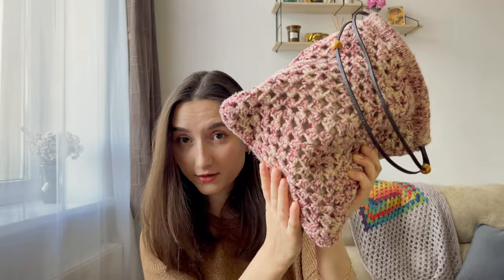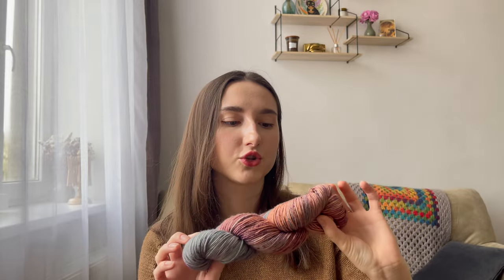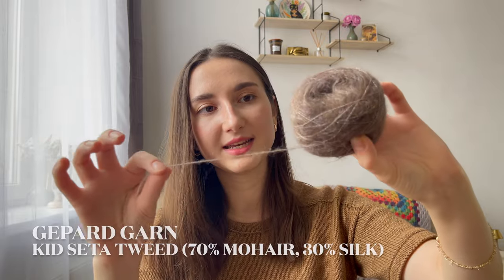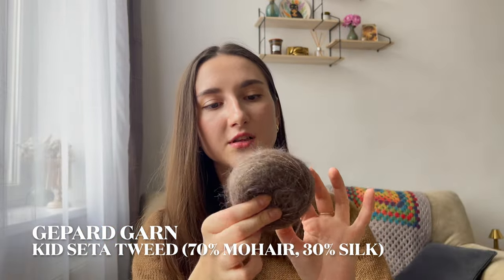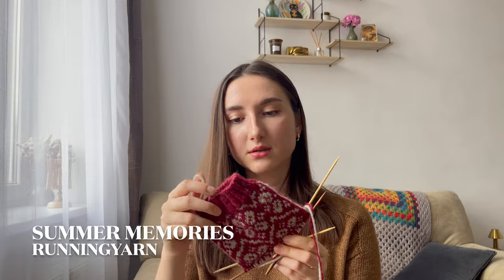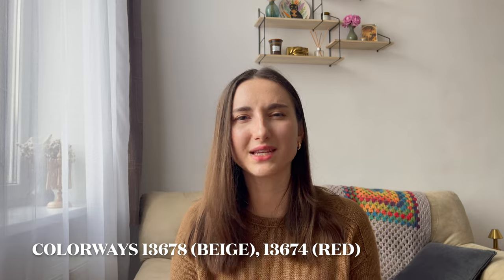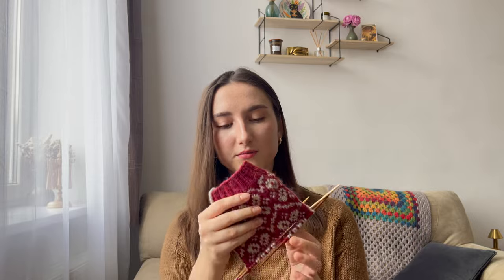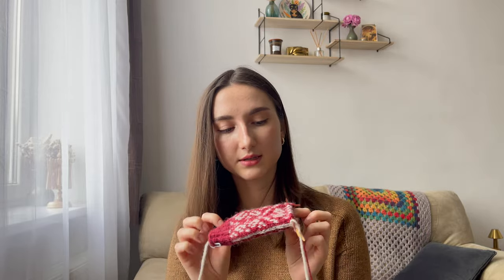Andolini Knits | Stockinette Party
Hello friends!

Today's episode isn't as packed with projects as I would've liked, but I'm happy to share my knitting updates nonetheless. Let me know what you are currently knitting in the comments!Where you can find me:

YARNS MENTIONED:

DROPS Alpaca Bouclé (0602 Light Brown)
DROPS Sky (20 Dark Ivy)
DROPS Snow (47 Light Beige)
Hjerte Garn Natur Uld (1102)
Sandnes Garn Double Sunday (6707)
Sandnes Garn Sunday (6707)
Gepard Garn Kid Seta Tweed (852)
Isager Alpaca 1 (E0)

Chapters:

00:00 Intro
00:24 Update
00:55 New Yarns
01:40 Hand-dyed yarn
02:40 Drops Sky
04:01 Gepard Kid Seta
04:53 Isager Alpaca
05:20 Dröm Shawl
06:18 Summer Memories
07:07 Alfred Sweater
08:20 Finished Objects
08:48 Throw Pillow
09:59 Boucle Slippers
12:21 Terrazzo Neck
13:55 Double Sunday Sweater
16:28 Granny Square Blanket
18:03 Stitch Marker Bowl
18:25 Outro and wishing you a gewd day 🥰